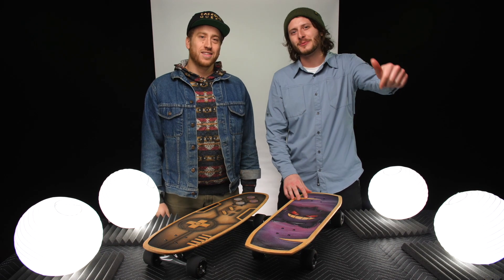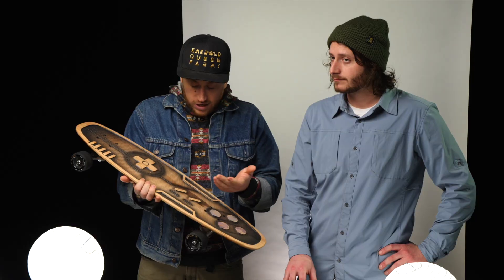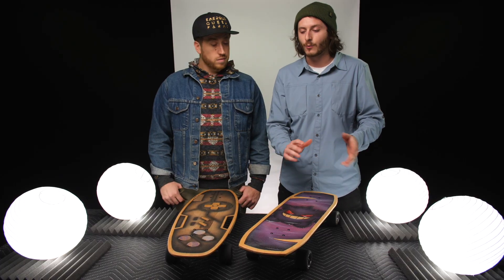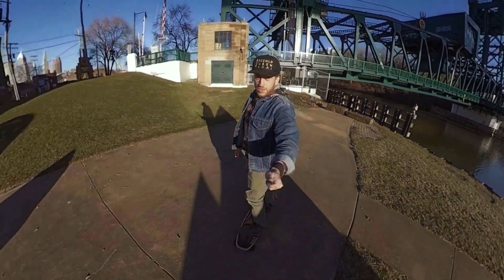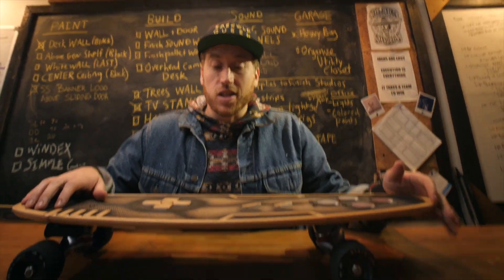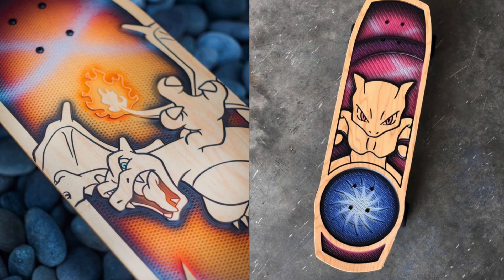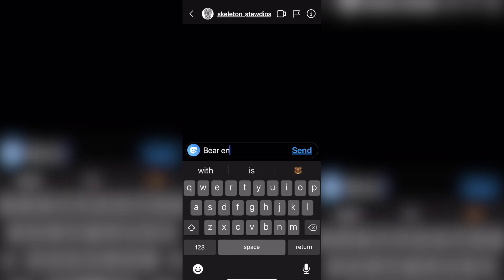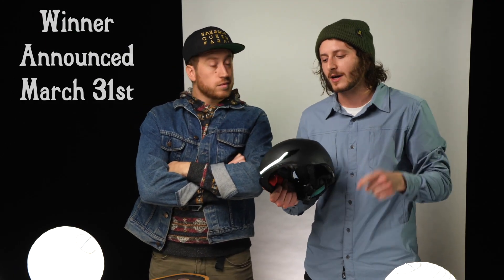Bear Walker Skateboards - Pokémon Gengar and Gamer Limited Edition Boards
In this Tech Tuesday episode, Mark and Sam review Bear Walker Premium Skateboards, comparing the Limited Edition Gamer Board and Pokemon Gengar Board!  Be sure to enter to win our giveaway for the board of your choice- by following Bear Walker and Skeleton Stewdios on Instagram, and sending a Instagram message to Skeleton Stewdios saying "bear entry". We will contact the winner directly on April 7th, 2020!